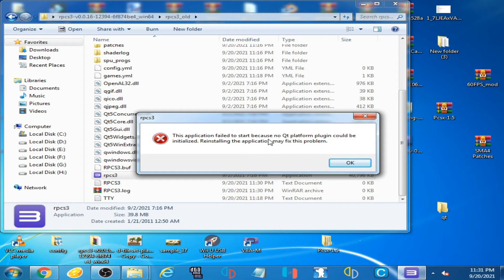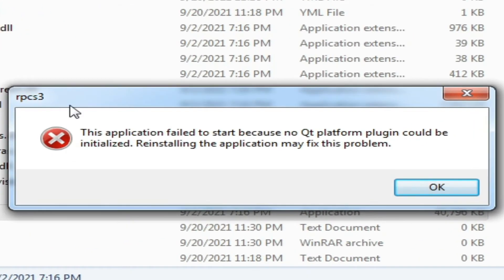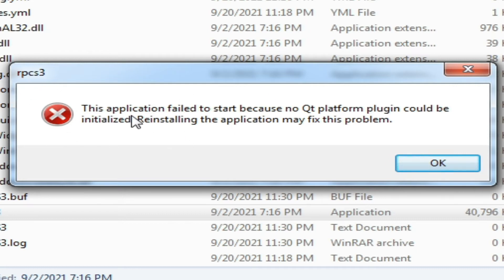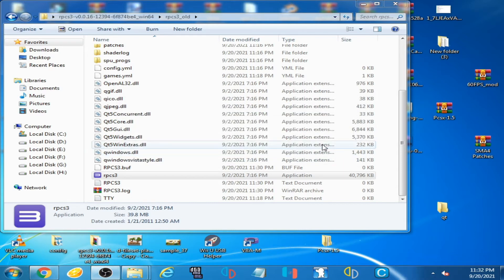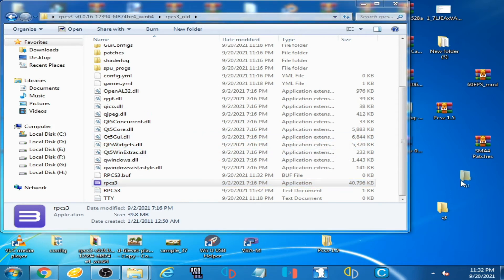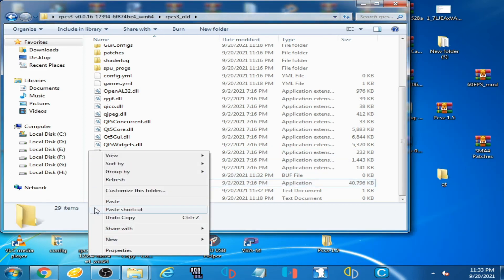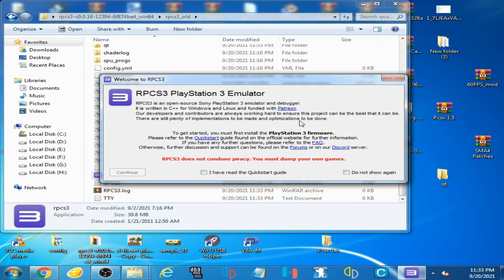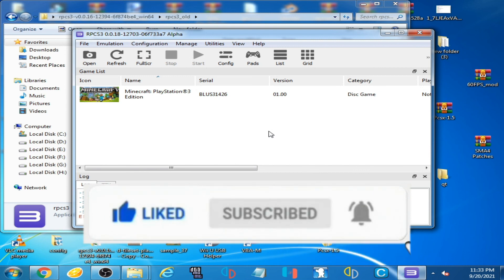Rpcs3 this application failed to start no Qt platform plugin could not be initialized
Hi,
this video will show you how to fix the error"this application failed to start no Qt platform plugin could not be initialized" in Rpcs3.